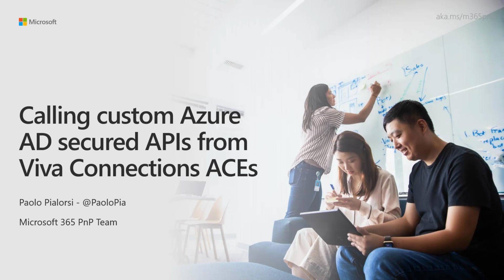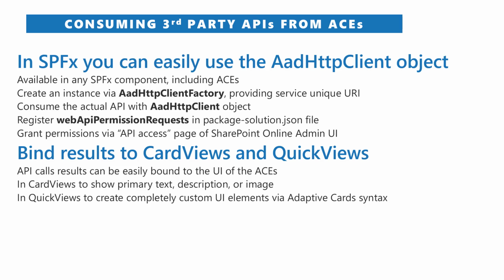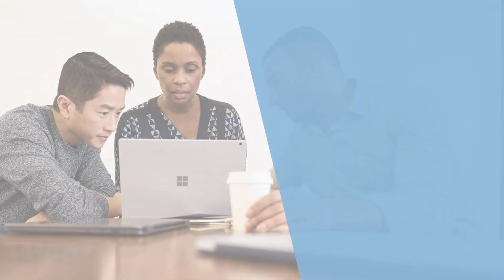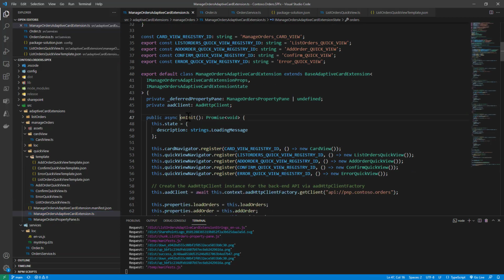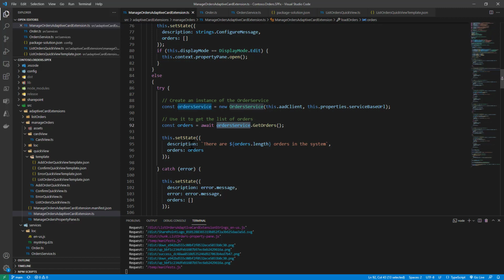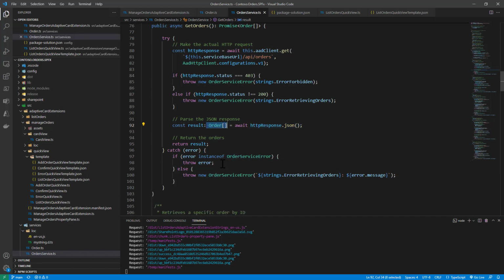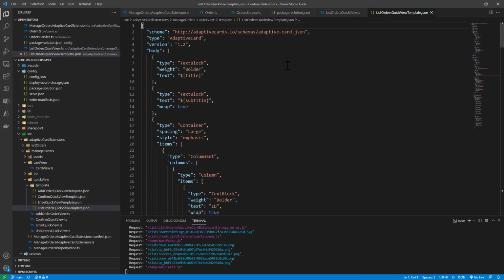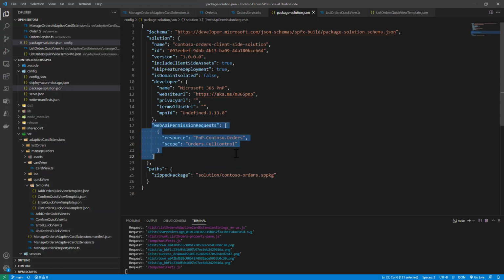Calling custom Azure AD secured APIs from Viva Connections ACEs (series 2/4)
In this video, you can see how to build Adaptive Card Extensions (ACEs) for Microsoft Viva Connections consuming Azure AD secured multi-tenant APIs.

Here you can find the source code of an end to end reference solution used in the videos

Video Presenter:  Paolo Pialorsi (PiaSys) | @paolopia

Here you can find additional information about the topic covered:
- Playlist on the four video series -